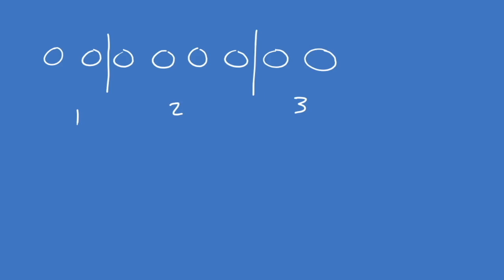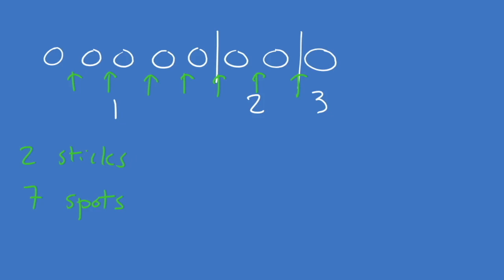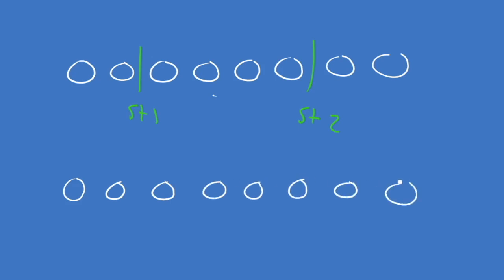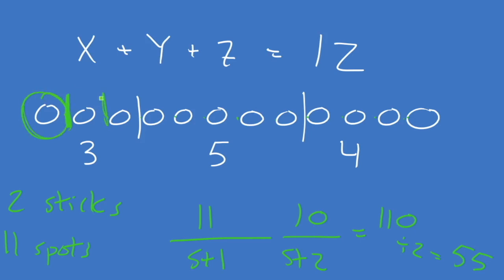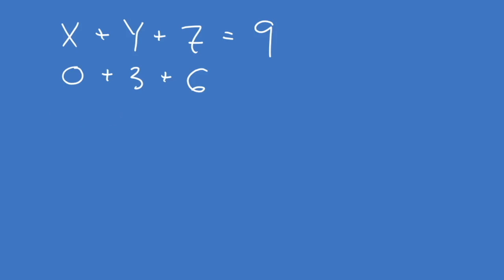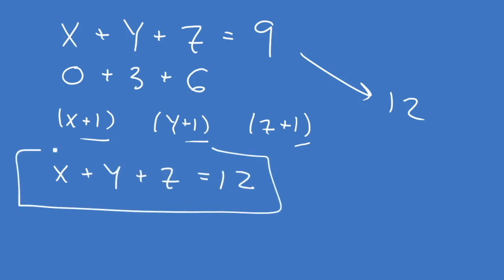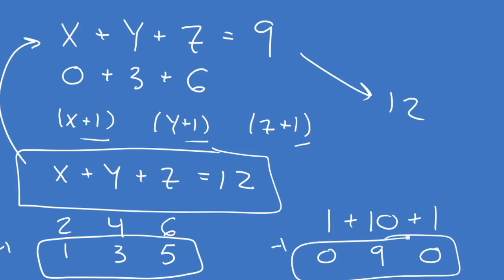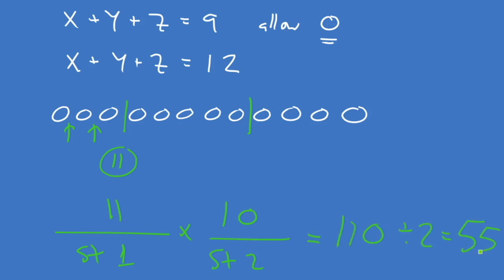MATH CIRCLE Sticks and Stones Review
Professor Doug Lichtman reviews the "sticks and stones" method of solving permutation problems for his students at UCLA's Math Circle.